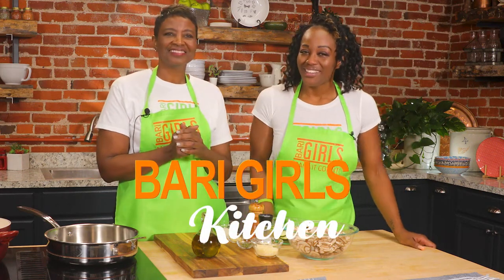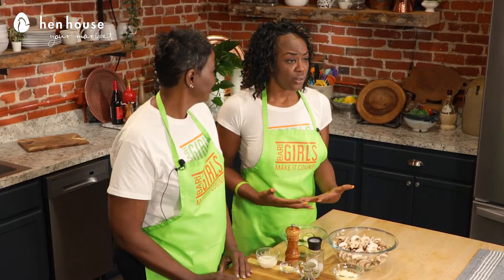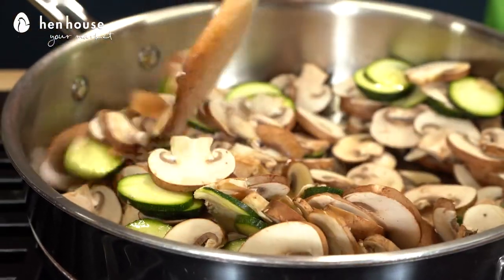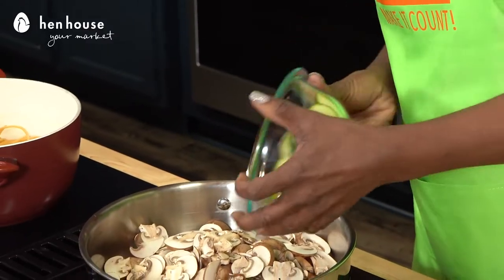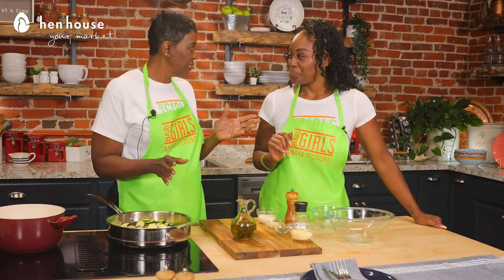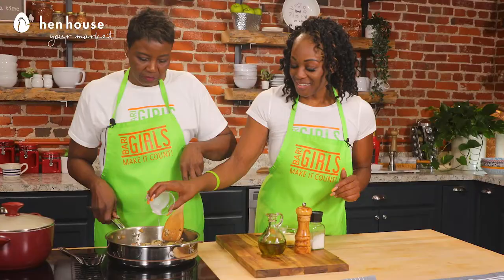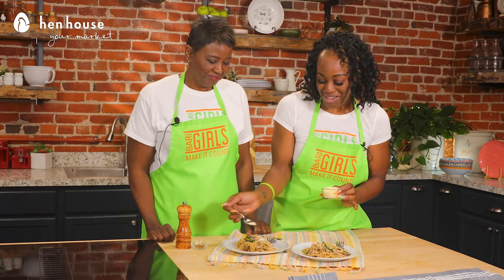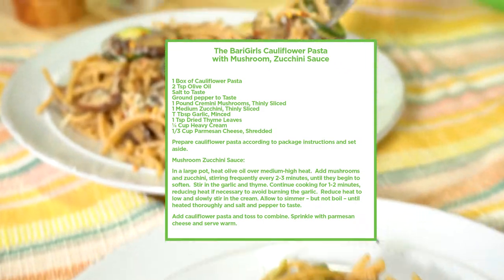The BariGirls: Cauliflower Pasta with Mushrooms and Zucchini